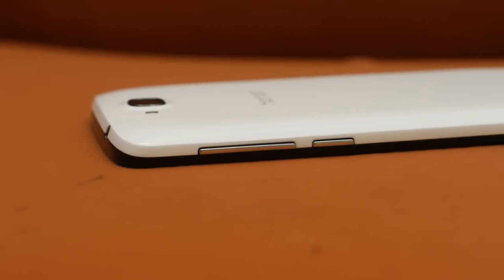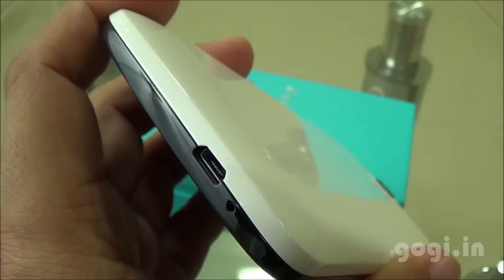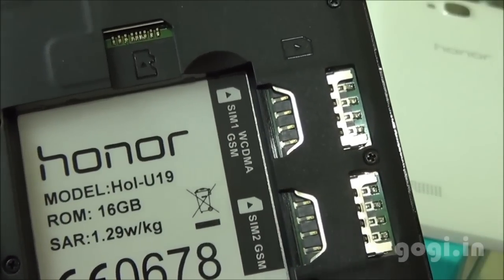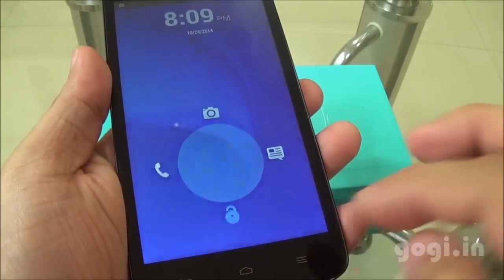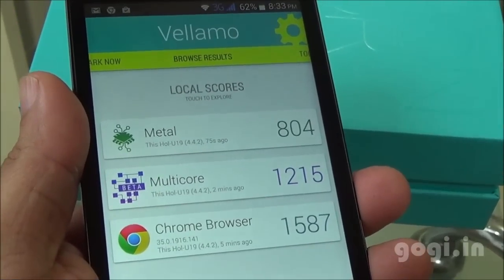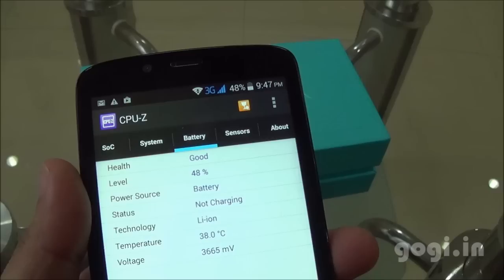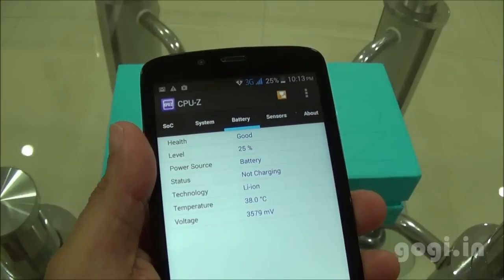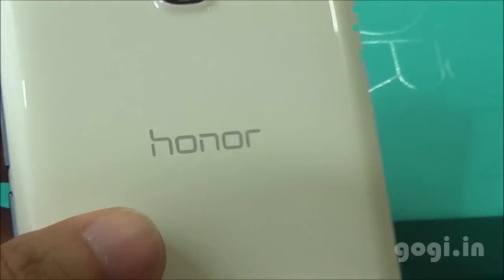Huawei Honor Holly Review, Benchmark, Gaming and Battery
The Huawei Honor Holly is here to compete with the Android one smartphones. It is a 1.3GHz quad core powered handset running KitKat with Emotion UI and is priced at Rs. 6,999.